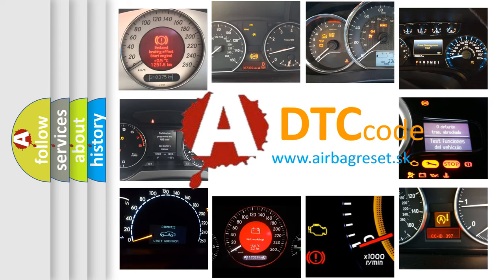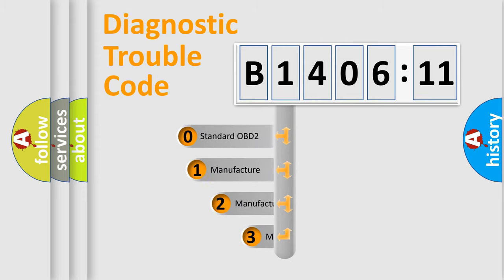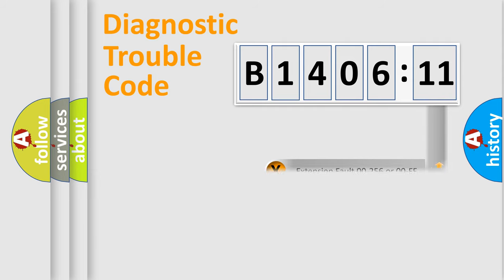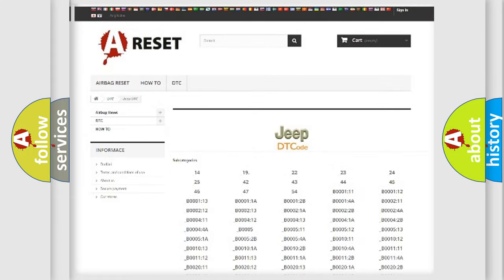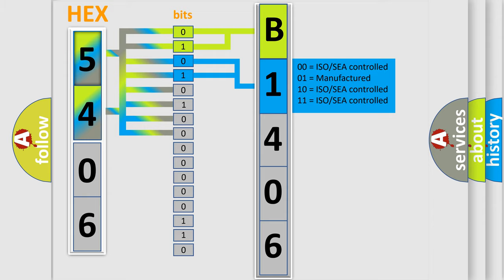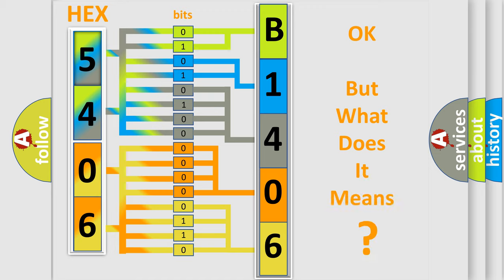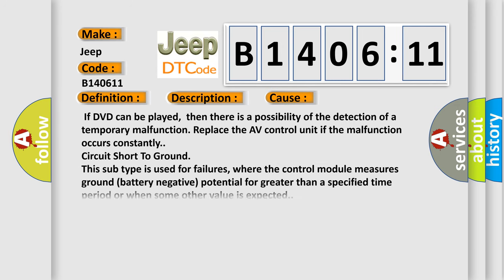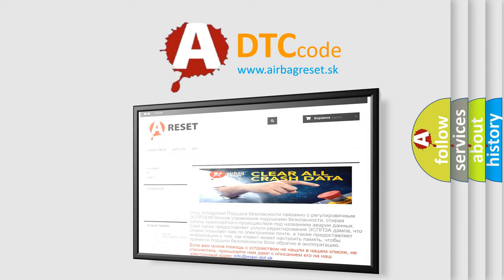DTC Jeep B1406-11 Short Explanation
Contents:
0:21 Basic DTC analysis according to OBD2 protocol standard.
1:48 Insight into programming
2:58 A diagnostically understandable description of the Diagnostic Trouble Code
3:05 Basic error definition

Make:
Jeep
Code:
B1406 11
Definition:
AV Control Unit (DVD Comm)
Description:
AV control unit malfunction is detected.
Cause:
 If DVD can be played,then there is a possibility of the detection of a temporary malfunction. Replace the AV control unit if the malfunction occurs constantly.